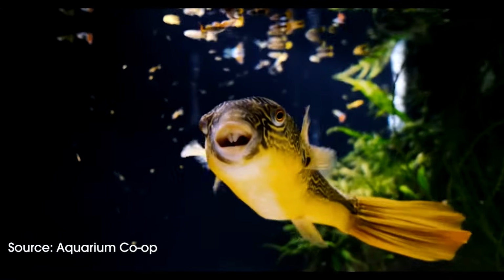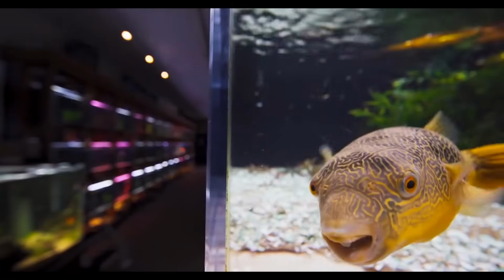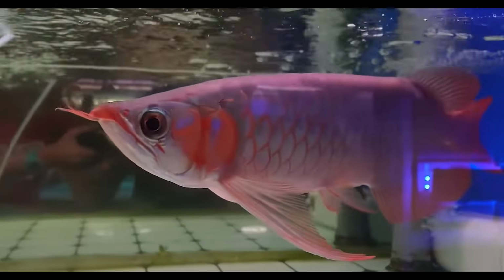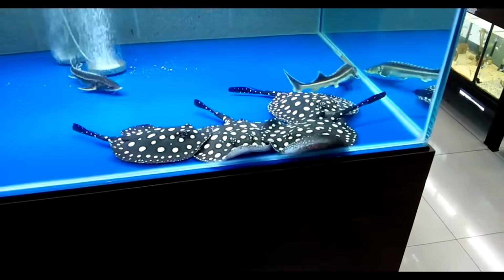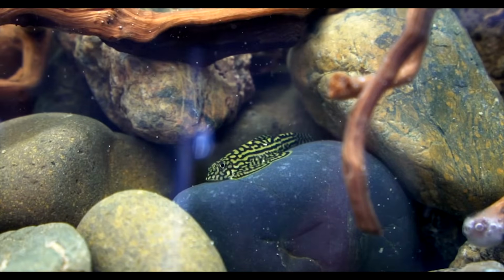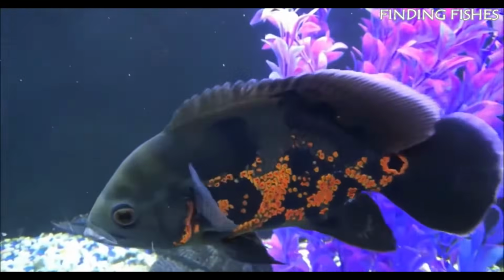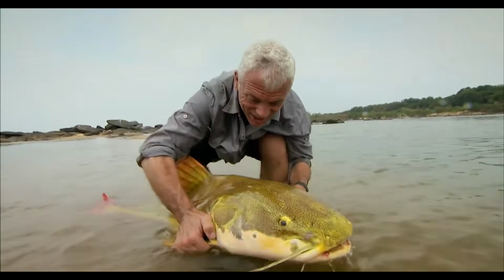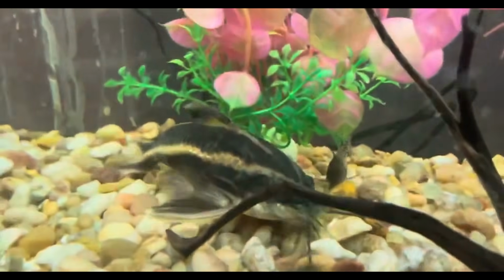5 Monsterfish and what to buy instead!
Chapters:
00:00 Intro
00:45 MBU puffer
03:00 Asian Arowana
05:06 Stingray
07:14 Oscars
09:40 Red tail catfish
11:40 Outro